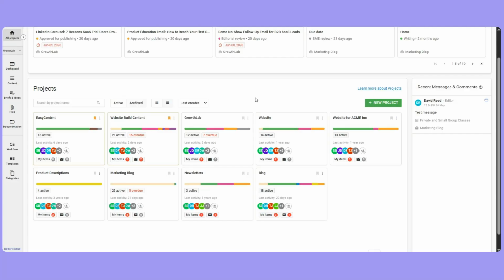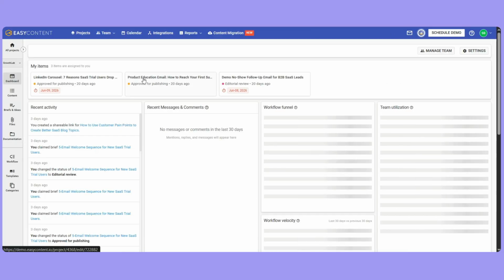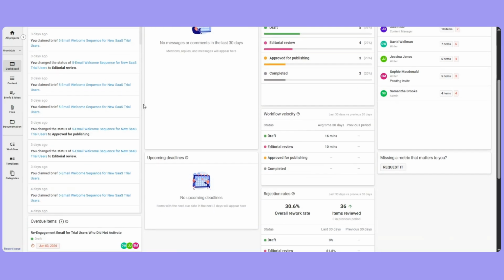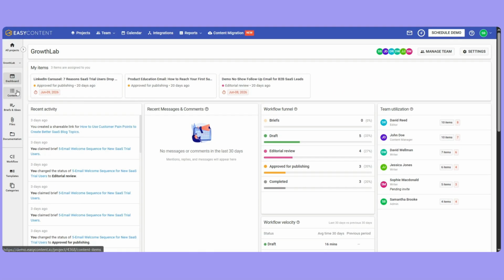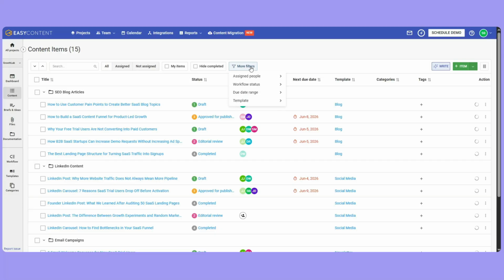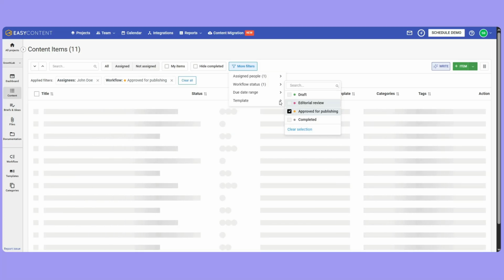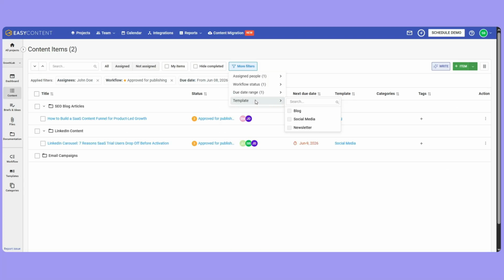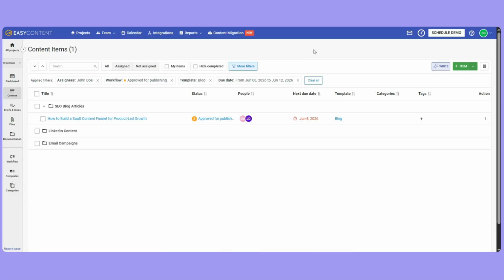Multi-client content pipeline visibility for agencies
How an agency owner can get visibility into every client's content pipeline at once, without asking for a status update.

When an agency runs content for several clients, it is hard to know what is in progress, what is waiting on review, and what needs intervention. This video shows the views that answer that.

In this video:
- Organizing each client as its own project
- Reading the Projects page: workflow position, active item counts, and assigned people
- Using the project dashboard for recent activity, tasks, deadlines, and status changes
- Filtering the Content page by assigned person, workflow status, due date, or template
- Finding specific items quickly inside large projects

Manage content from draft to done, all in one platform.